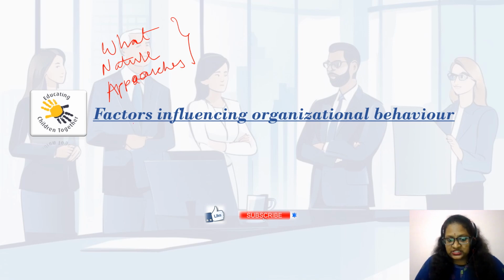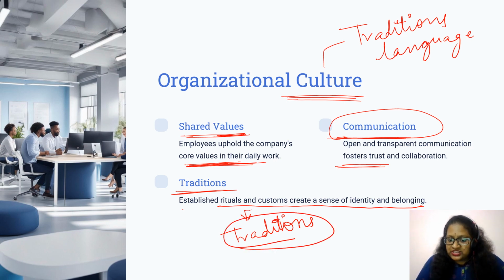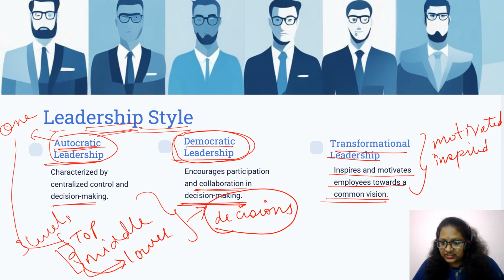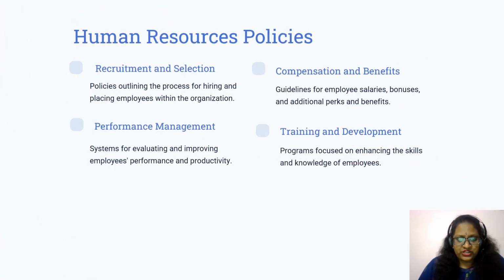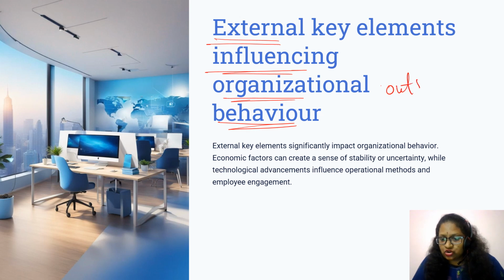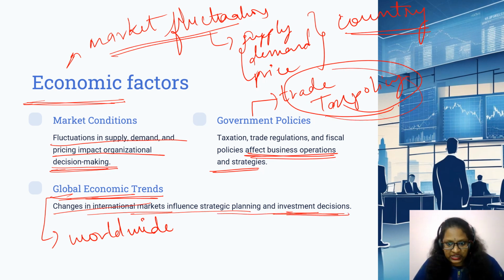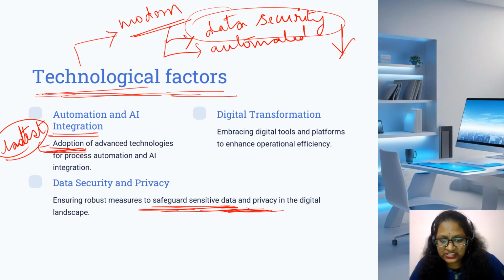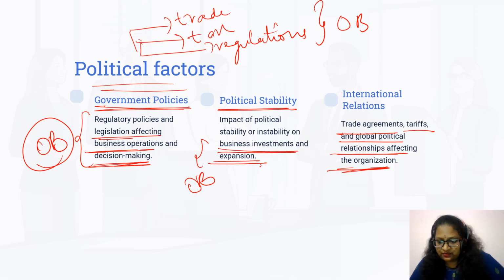Factors Influencing Organizational Behavior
B.com/BBA/M.com/MBA